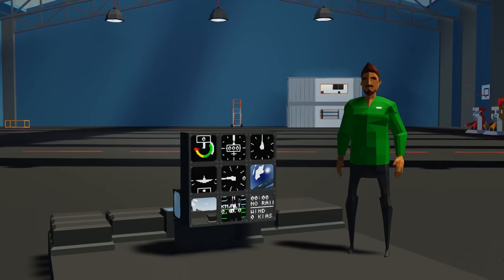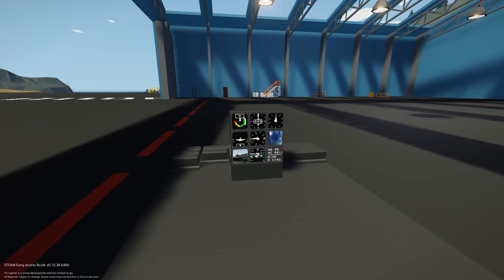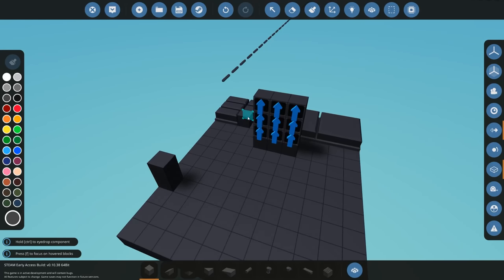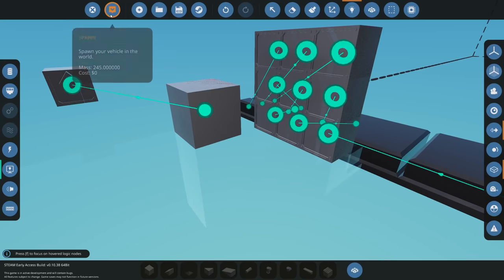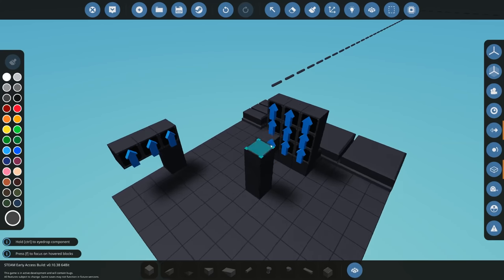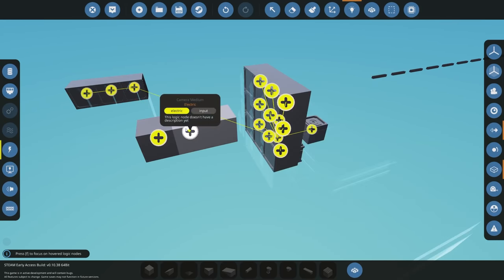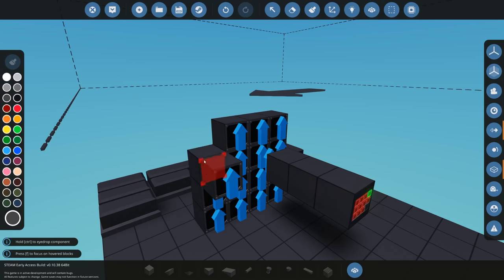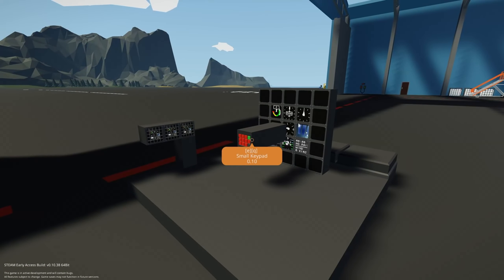9 Screens in a 1x1 Block???? - Compact Screen Tutorial - Stormworks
Join MrNJersey in this video where he shows you how to create a Compact 1x1 Screen using 9 Screens here in Stormworks!!!